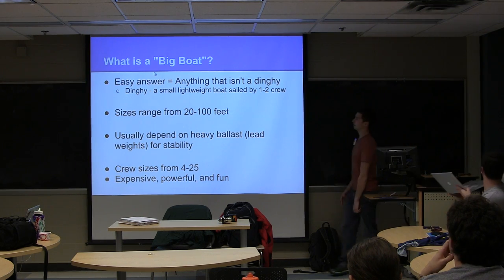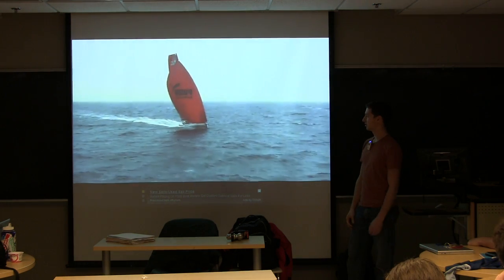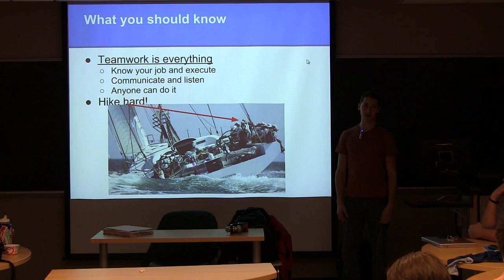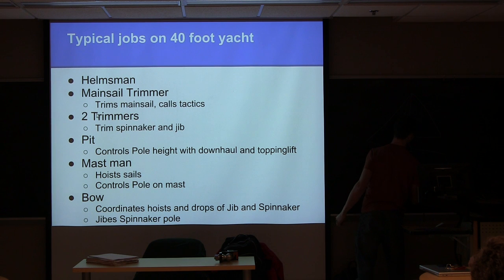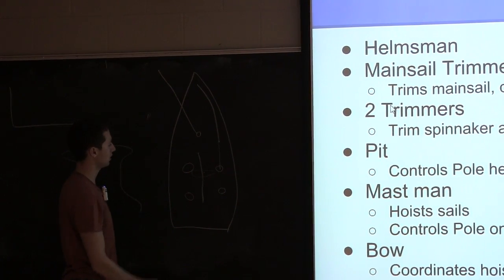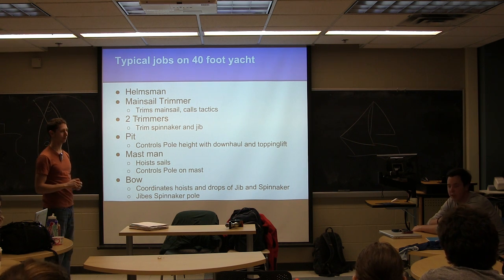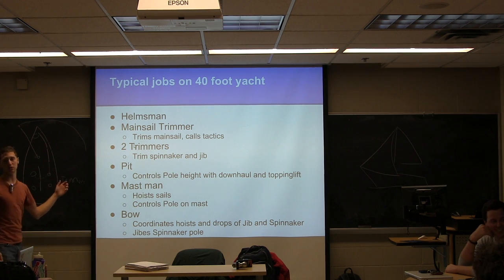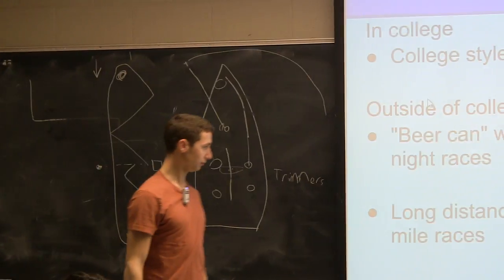Intro to Keelboat Sailing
Presented By-Will Cyr